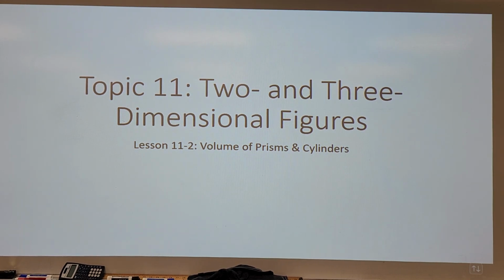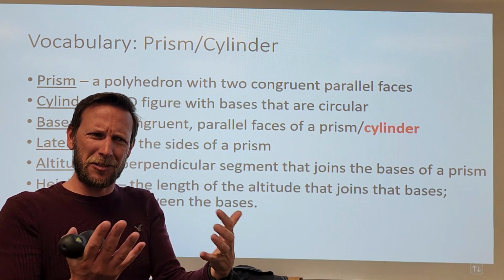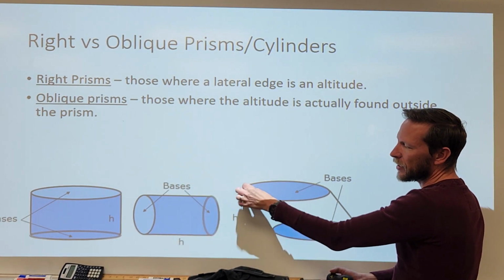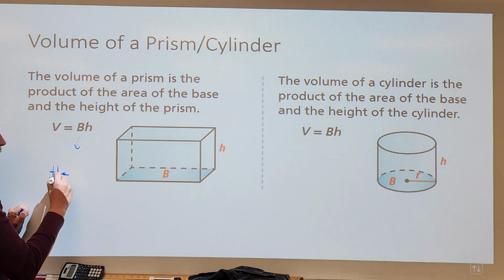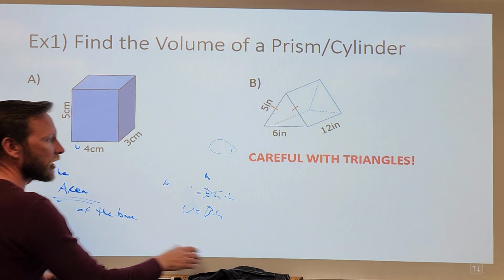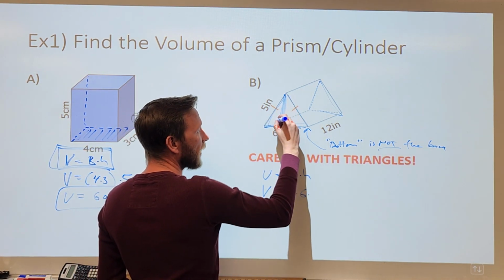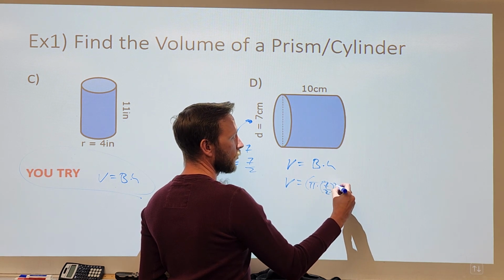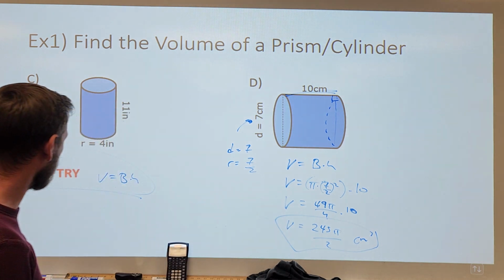Geom Lesson 11-2: Volumes of Prisms and Cylinders